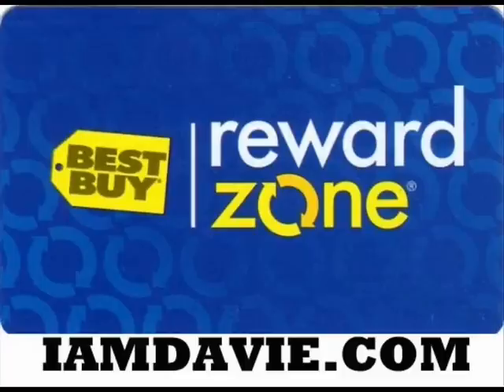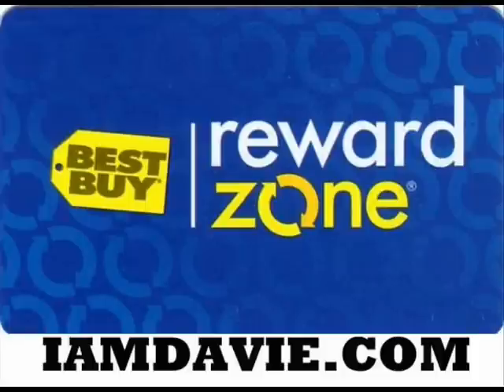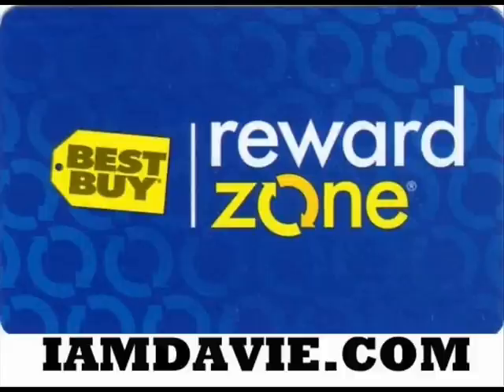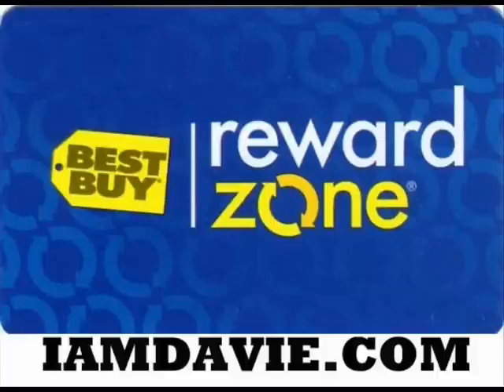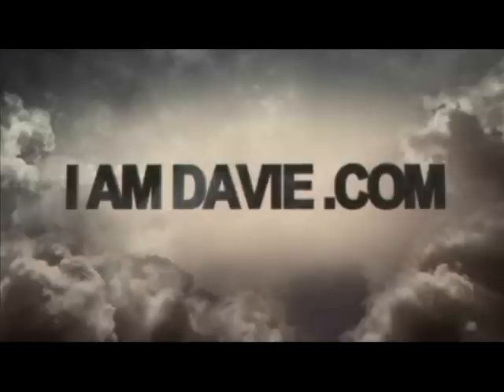The reward zone mastercard can cost you huge $$$ if you don't know this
- Follow the link to see how this card can cost you way more than it saves you unless you know about the fine print